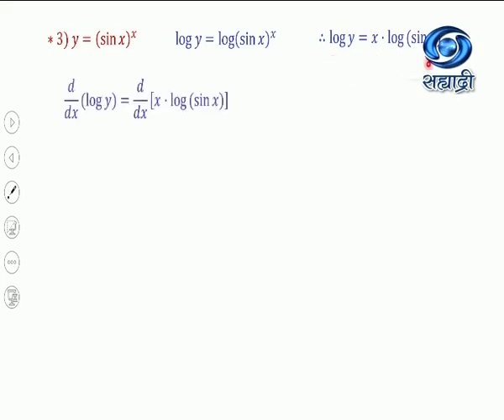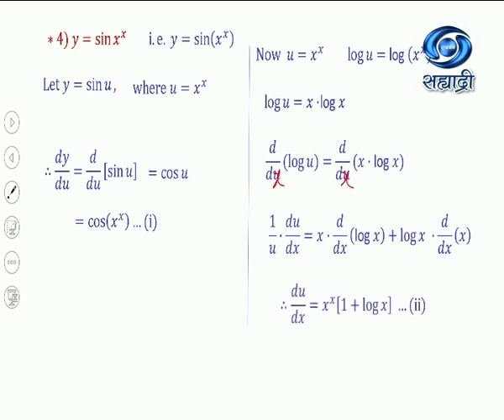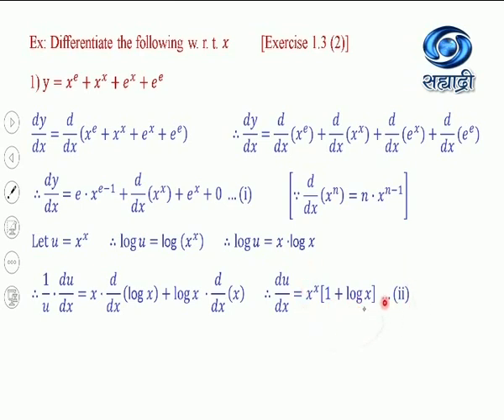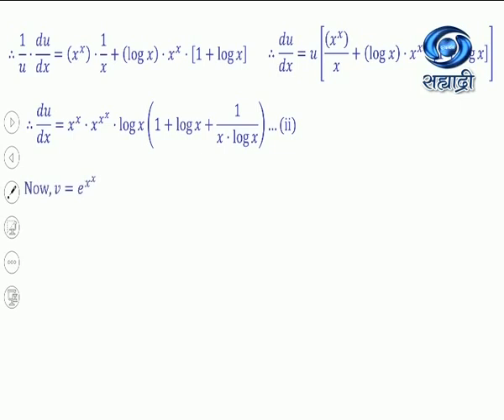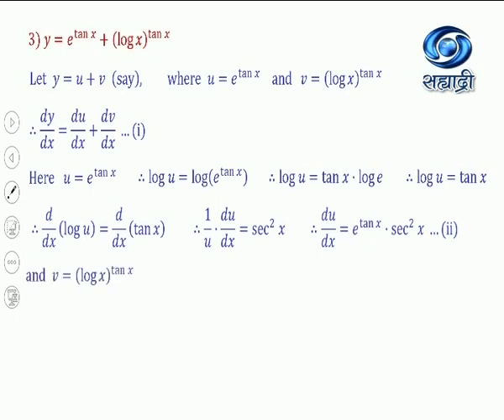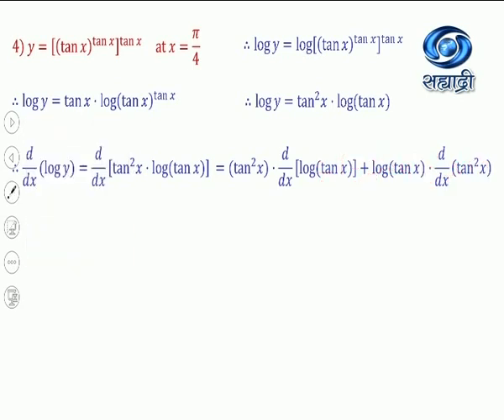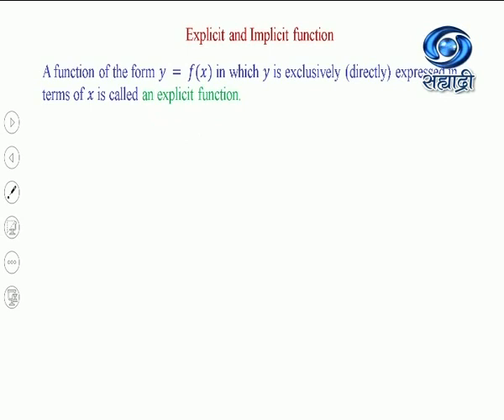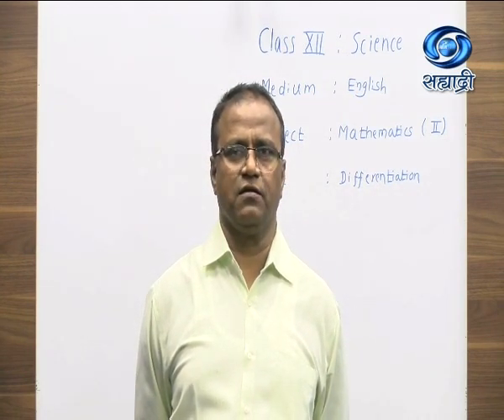Educational Programme | Class XII : Sci | Sub - Mathematics - Paper II | Differentiation | 30.01.21